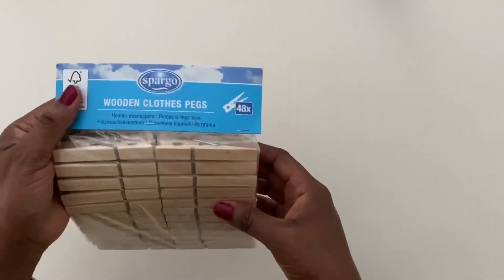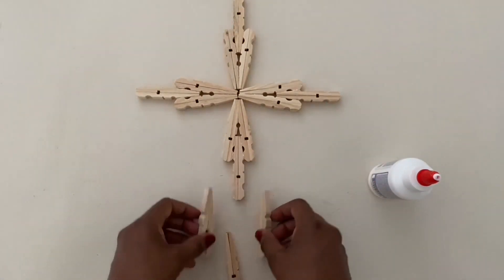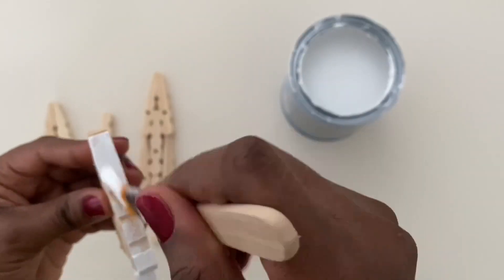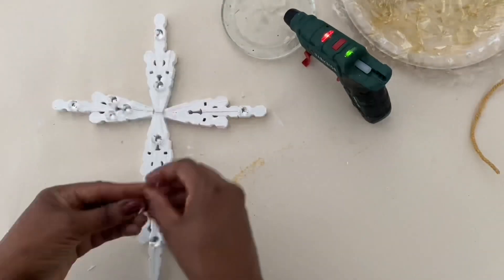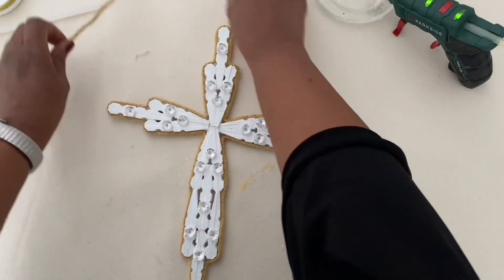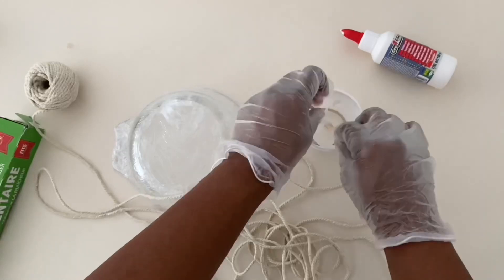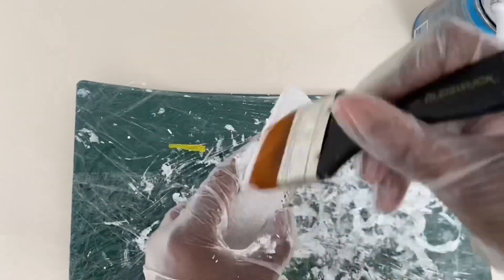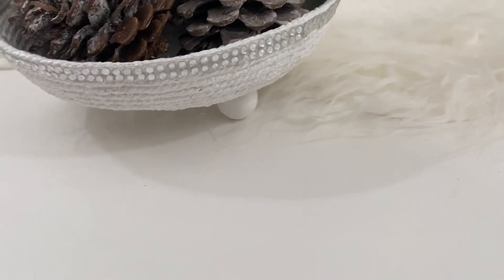NEUTRAL GLAM HOME DECOR | Twine It Up Challenge | DIY Glam decor using twine